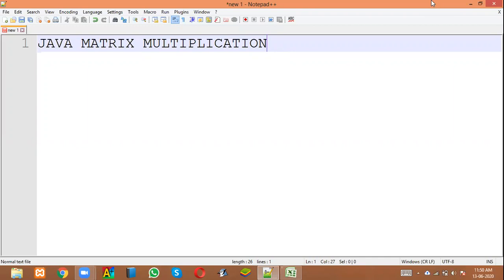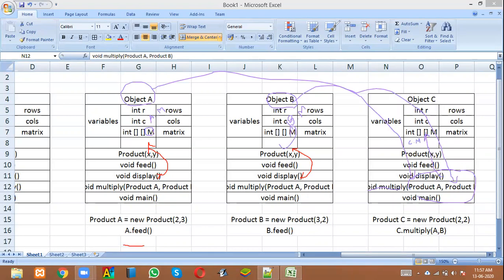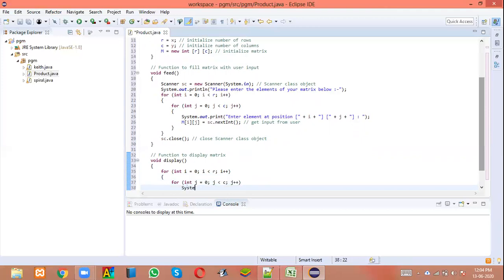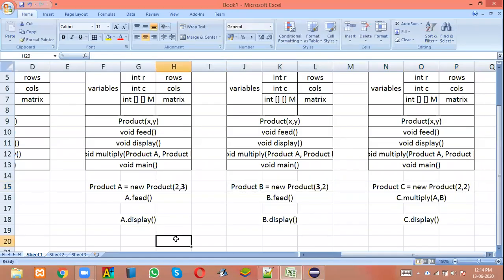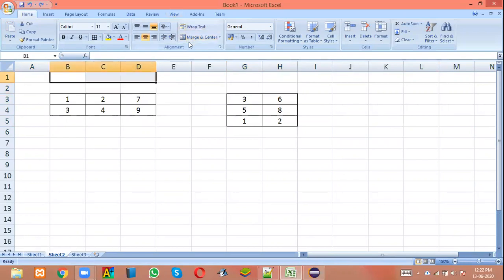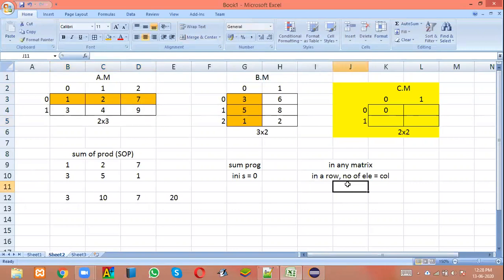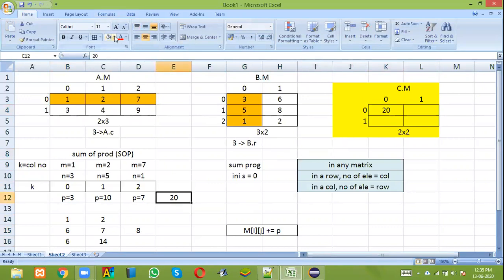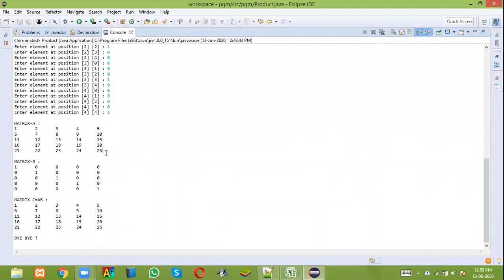Computer Science Java - Matrix Multiplication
Java program to multiply two matrices and display the result.
Note: The Output had an error at first, so the video would break at that point and then continue. Sorry for this!